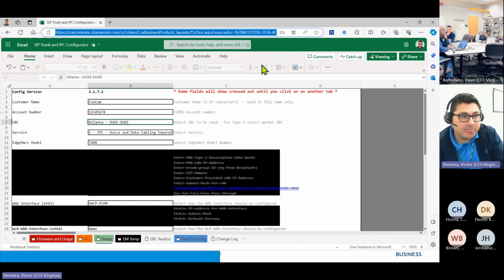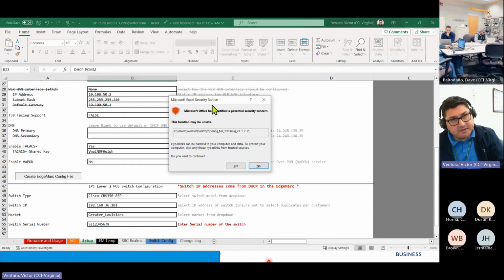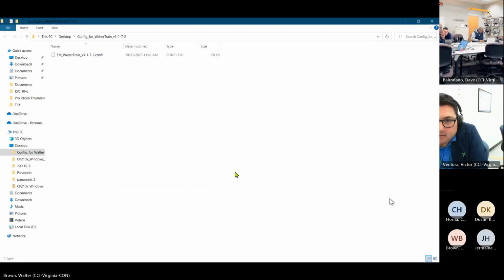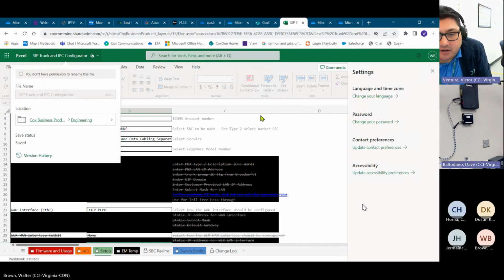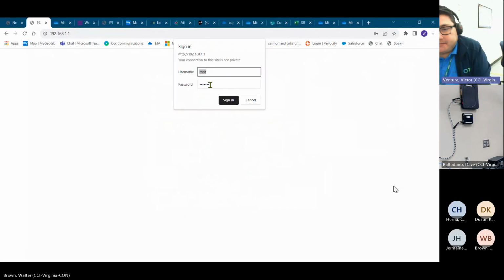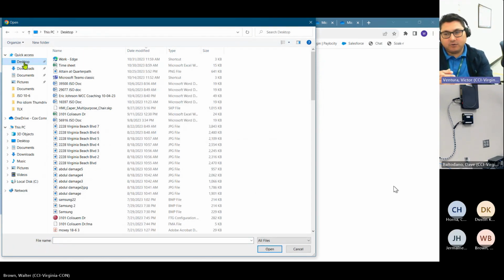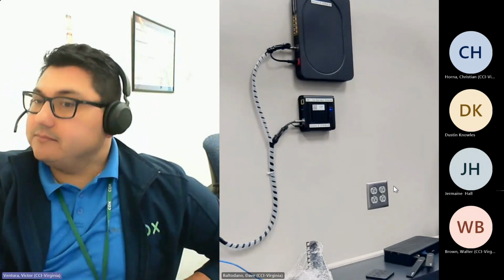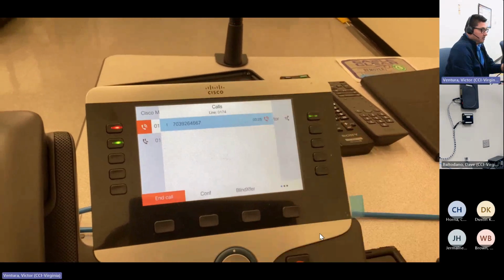WCC IPC training HRD Fail2